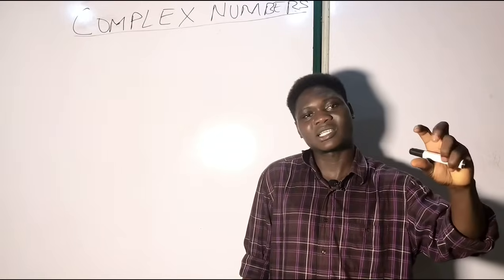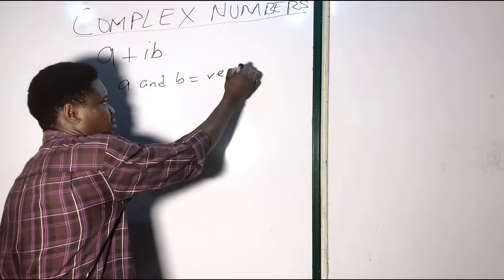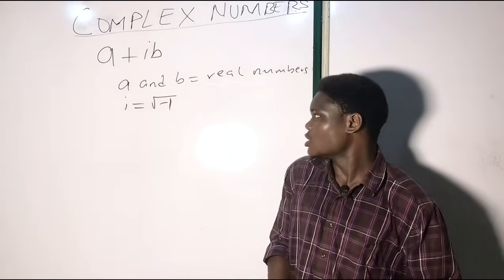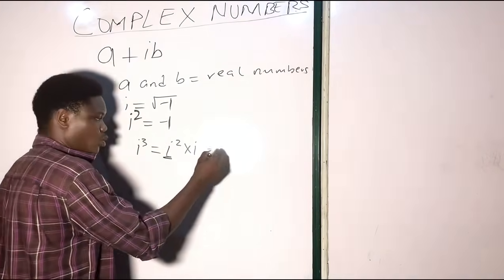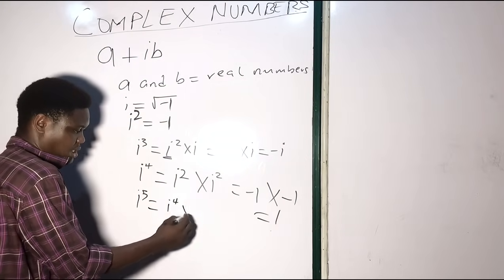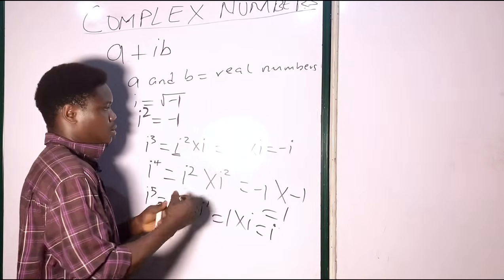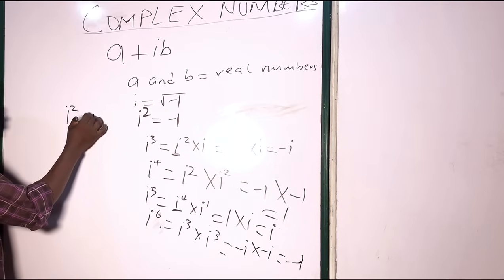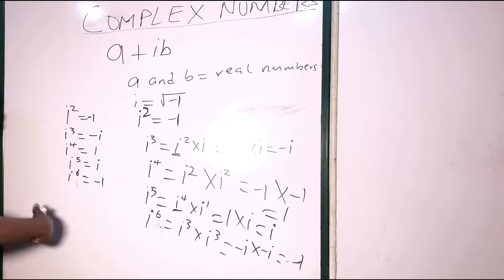COMPLEX NUMBERS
Generally all numbers are complex. Any number you can think of are complex. A complex number is basically divided into two, which are the real and the imaginary and is given as (a + ib) where a and b are real numbers and i=√-1
Suppose that b=0 then the complex number becomes real(still a complex number but a real complex number). If b≠0 then the complex number is imaginary.
If a=0 the complex number is still imaginary but have a real part.
Complex number finds great applications in the Science and Engineering field.
In this video we would discuss complex extensively about imaginary complex numbers.
The uniqueness of this topic lies in the discovering of the Euler's formula e^(iπ) = -1 which relates the imaginary to real .
In my own opinion this topic would have no use in Science and Engineering field if not for the discovering of this formula which would be discussed in subsequent video.
So sit back at your comfort, take your pen and book and learn about complex numbers as I introduce you to the this series.

Below is the link to the next video of this series

you can also join our telegram channel to always get access to our weekly free classes and weekly quiz competitions

you can as well join our WhatsApp group